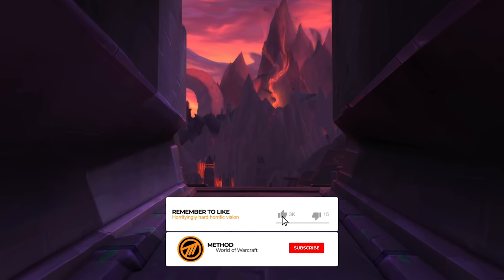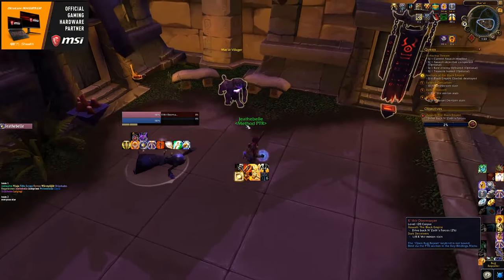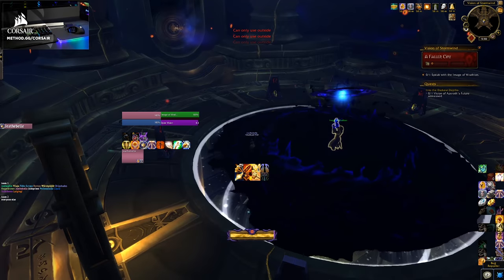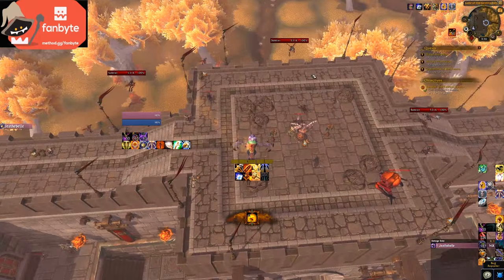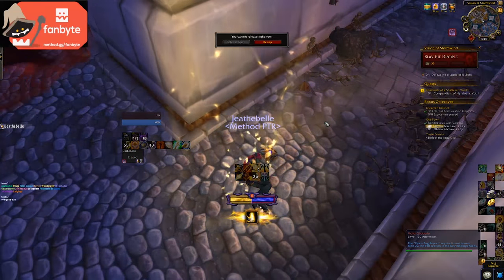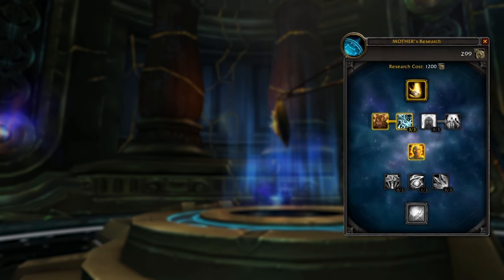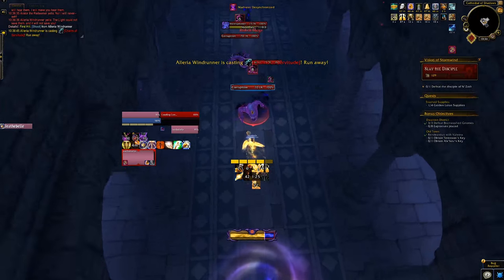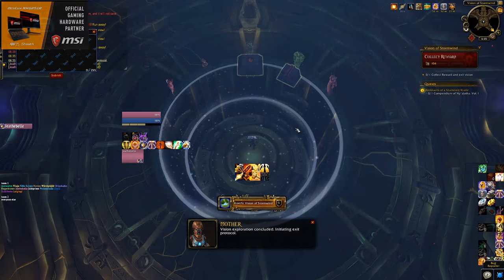DONT GET THIS WRONG ON PATCH DAY! Horrific Visions Guide | Method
Arguably the most important mechanic in 8.3 to optimize your Legendary Cloak level for Ny'alotha is something you really do not want to mess up on your first try! So sit back and relax and get learning with Jeath as he steps into 8.3 and the Horrific Visions of N'zoth.

► Music
World of Warcraft Soundtrack - Tavern (Tauren)
World of Warcraft Soundtrack - Tavern (Orc)
World of Warcraft Soundtrack - Tavern (Dwarf)
Twilight's Hammer - World of Warcraft - Cataclysm - Complete Soundtrack
A Long Gone Age - World of Warcraft - Cataclysm - Complete Soundtrack
Stranglethorn Vale - World of Warcraft - Cataclysm - Complete Soundtrack
Sons of Arathor - World of Warcraft - Cataclysm - Complete Soundtrack
The Noble Tauren - World of Warcraft - Cataclysm - Complete Soundtrack
Nothing Has Changed - World of Warcraft - Cataclysm - Complete Soundtrack
World of Warcraft Soundtrack - Tavern (Human)